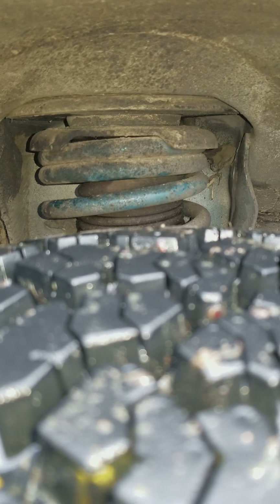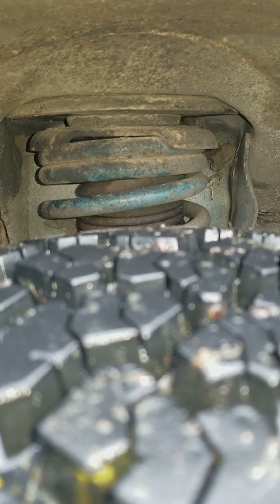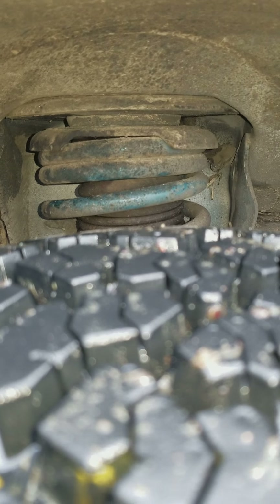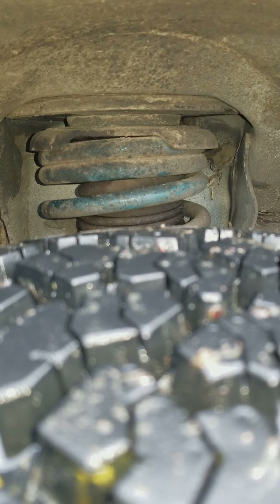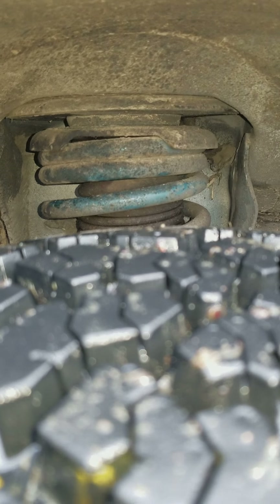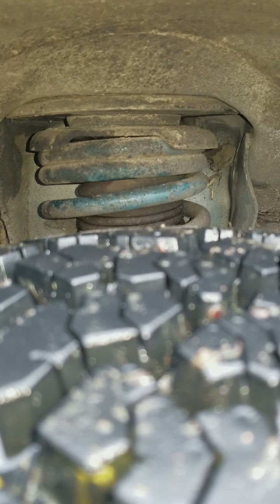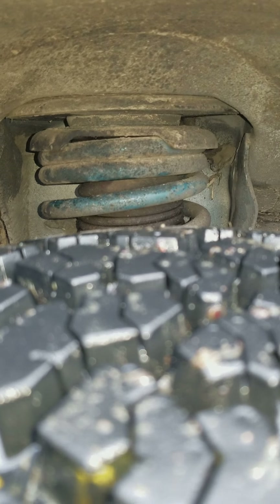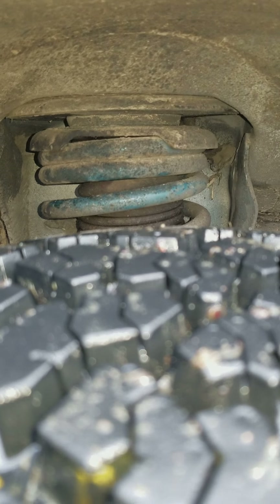Saturday lifted miata diaries!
Just talking about the week of driving and my buddy has been asking about the cuts I made.

I don't think I plan on keeping the exterior the way it is. I most likely won't look like a miata when I'm done.